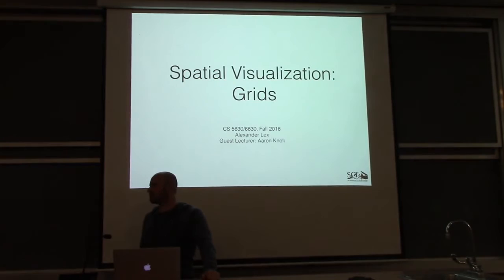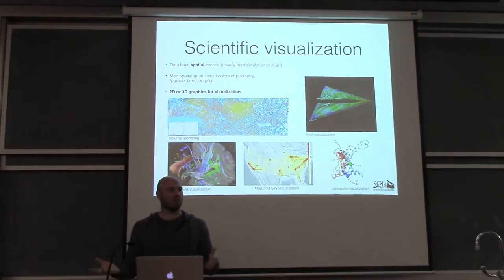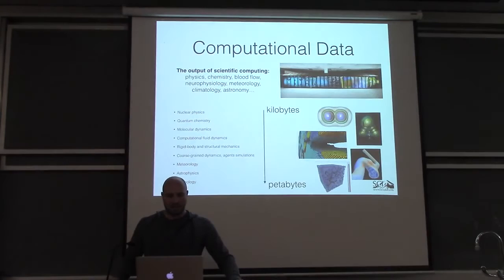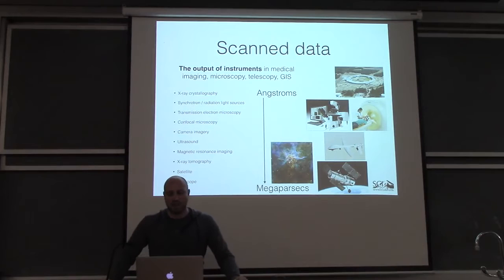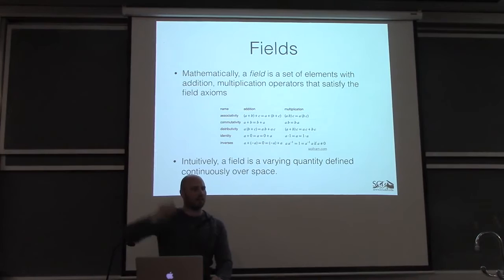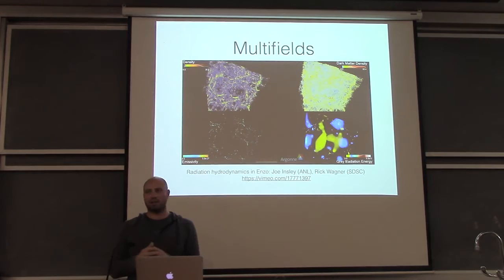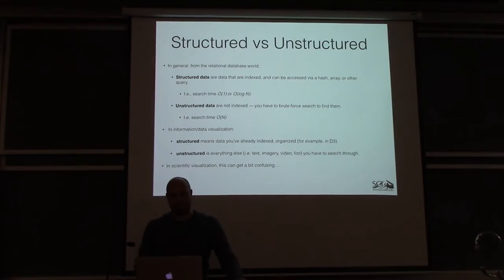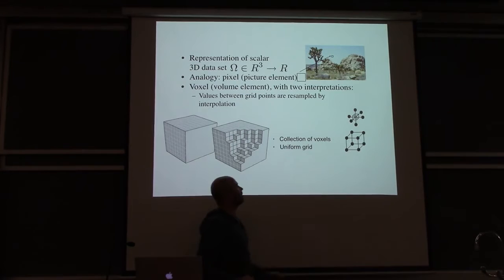Visualization - Lecture 20 (Fall 2016)